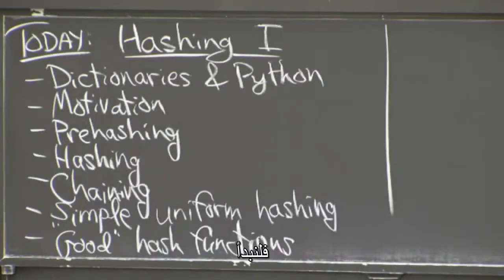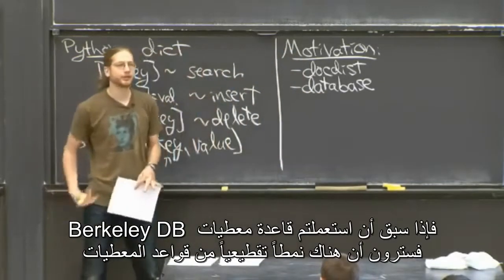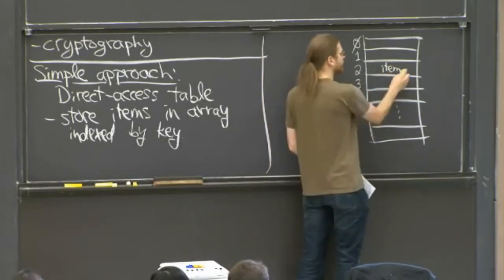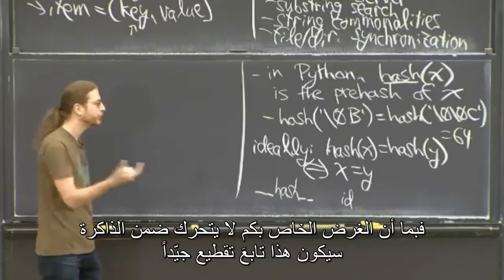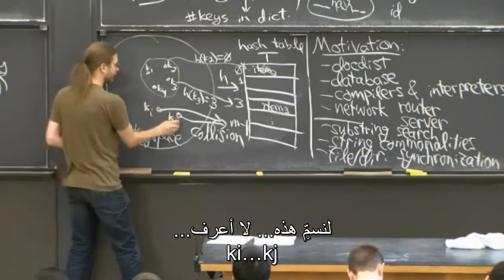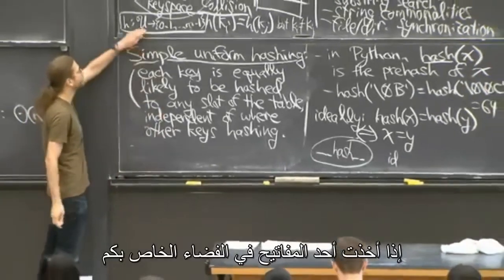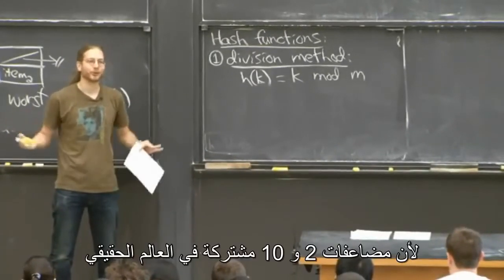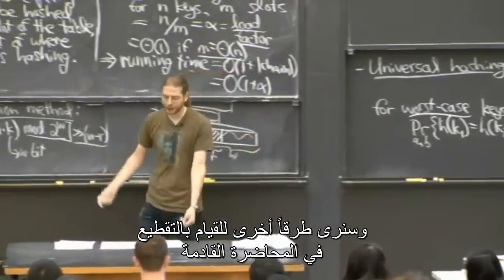المحاضرة الثامنة - التجزئة بالتسلسل